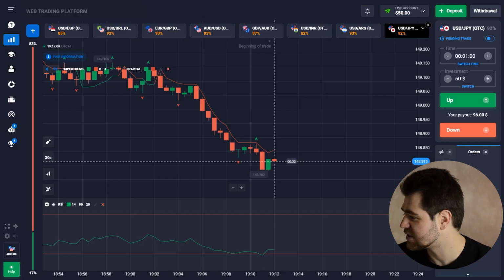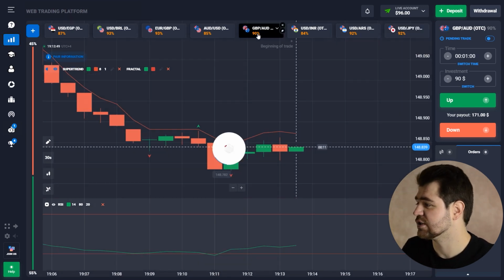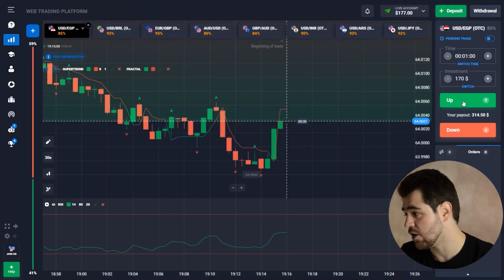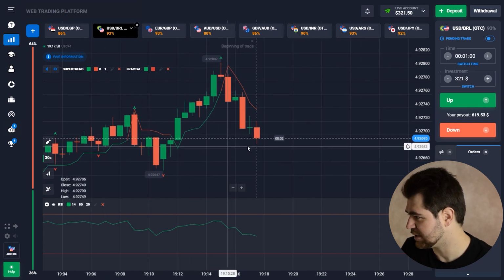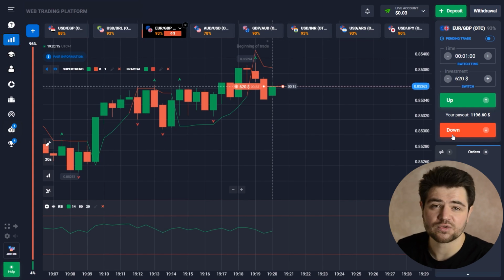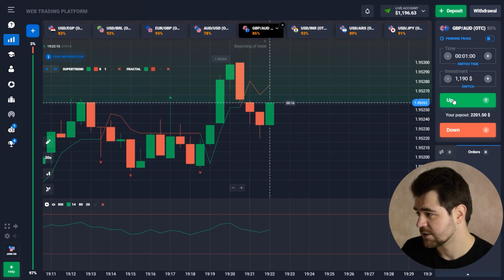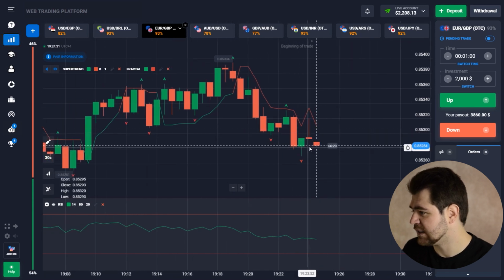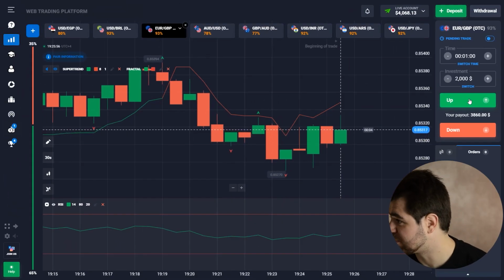📈 FAST EARNING STRATEGY ON BINARY OPTIONS - MADE $4.000 | Binary Options Trading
Hello everyone 💎! In this video you will see a highly effective binary options strategy that has helped me to earn $4.000 in one trading day 💸! I will also share with you binary options tips and the best tools with indicators 📊. So if you still have any questions, write to me on my personal TG channel 👇!

Actually, binary options are one of the most popular and effective ways to make money from home 🤑. Besides, with binary options in 2024, you will also learn how to increase your deposit 💳!

⏰ TimeStamps ⏰:
00:00 - Introduction
00:15 - Started to trade binary options
01:30 - 1st profit 96
02:45 - The next trade $171
03:10 - Follow my links
04:00 - Wow! +$314
06:10 - One more profit $1.196
07:45 - Explanations
08:40 - Good! +$2.201
10:30 - The last profit $3.860
10:35 - Conclusion